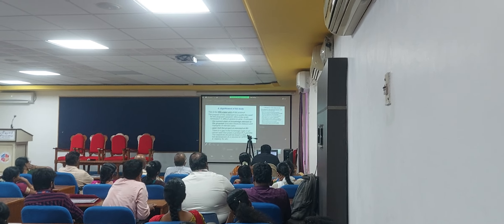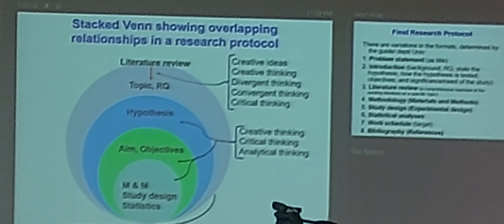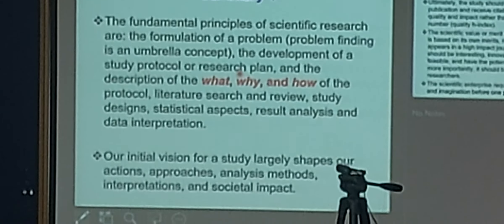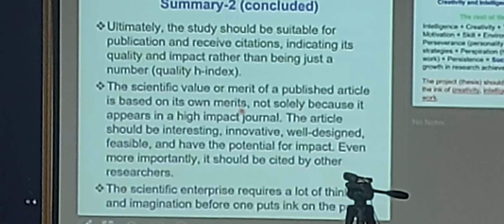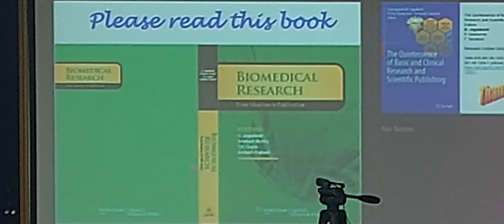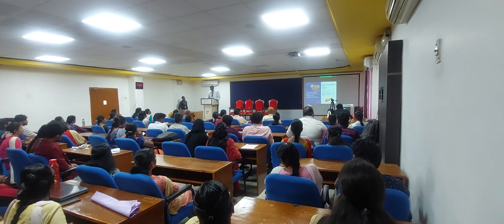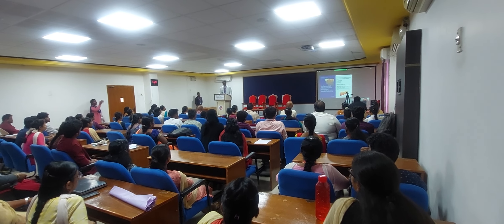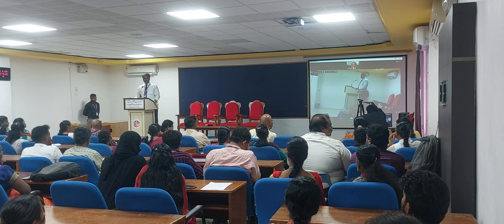Prof Gowragahalli Jagadeesh inagural address in pre-research summit 2024 in PMIST